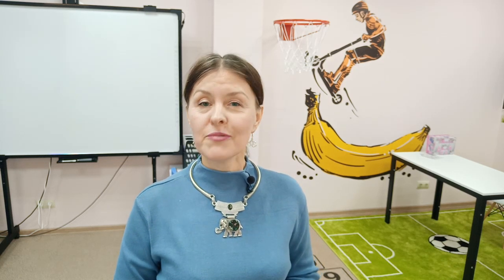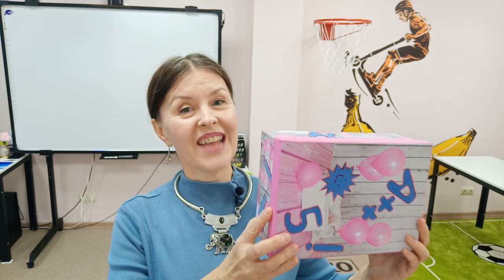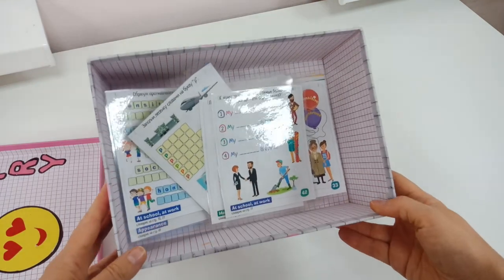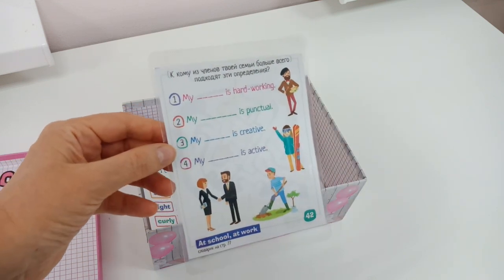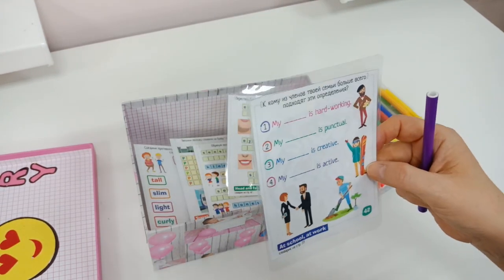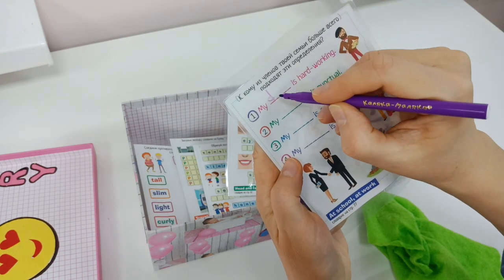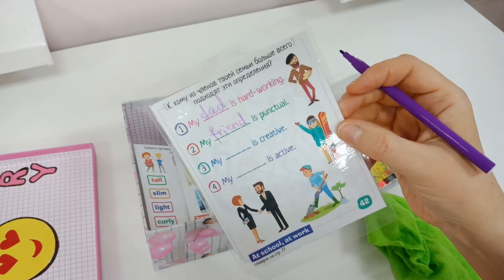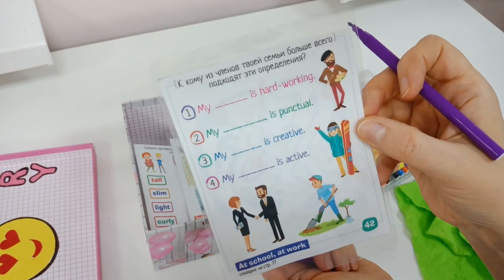How to Engage Early Finishers (and still get your work done!)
If you're looking for a way to engage your early finishers and stop them from misbehaving, then check out this video! In this video, we're introducing you to our new exercise box! This is a great tool for student engagement that will keep them active and learning. The exercise box is easy to set up and can be used in any classroom. Let us show you how to engage early finishers in this video! With this box, you'll have a lot of students engaged and learning!